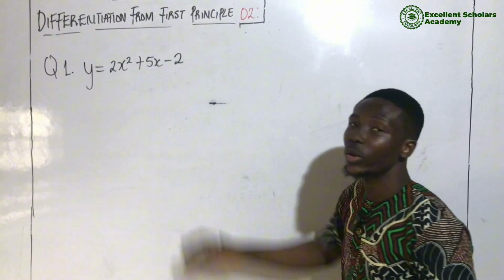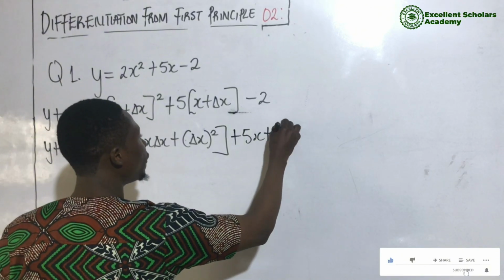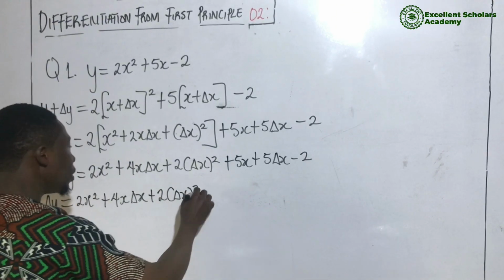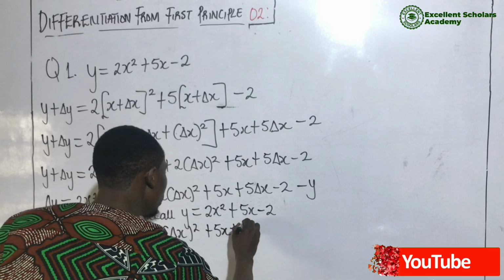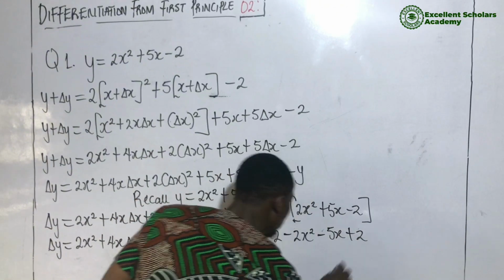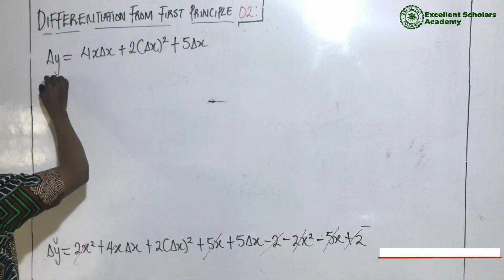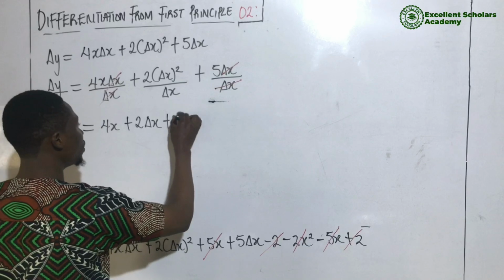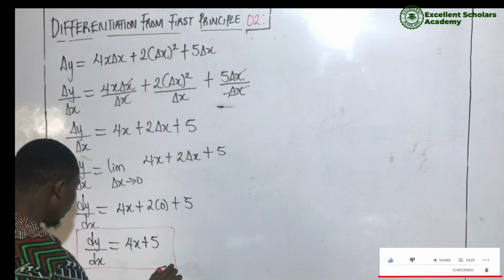Differentiation by first principle 2 | Derivatives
In this Tutorial Video we will explore using First principle to Find the Derivative of a function